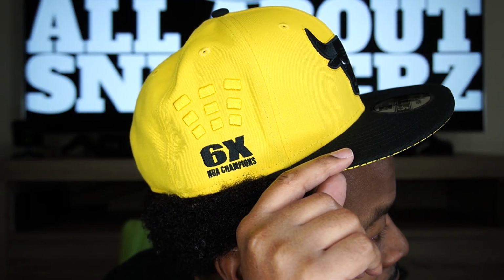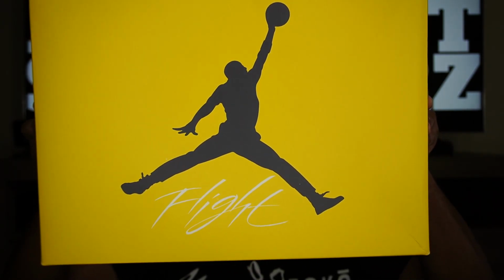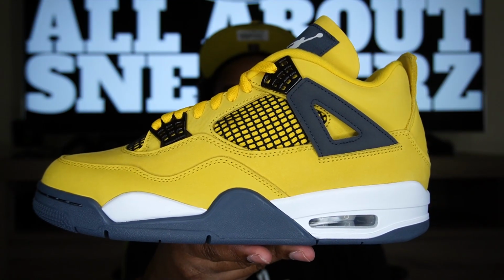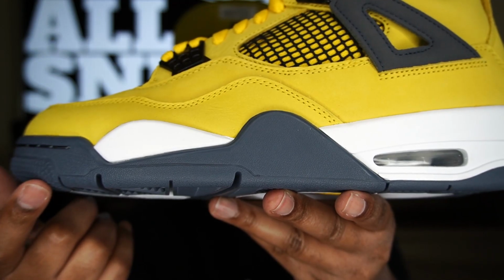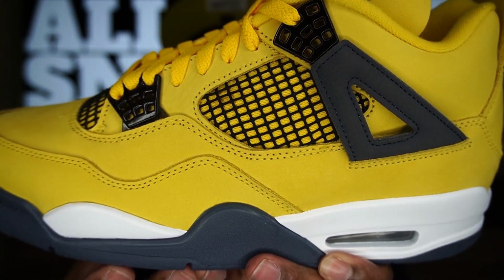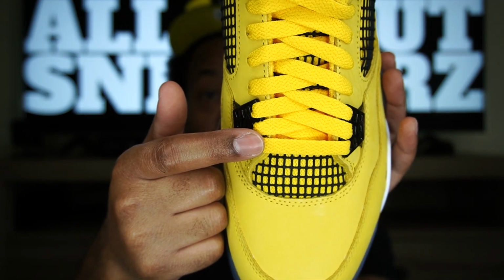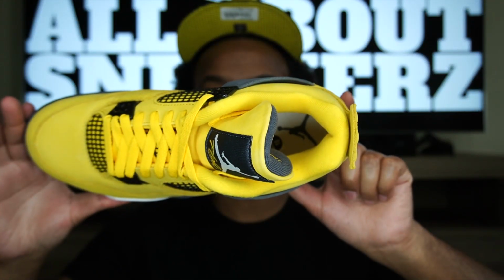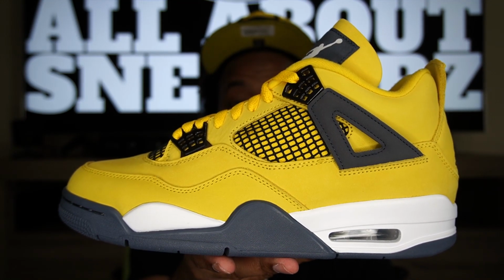AIR JORDAN 4 'TOUR YELLOW' AKA 'LIGHTNING' ⚡🌩️ UNBOXING & REVIEW!! PICKUP VLOG!! RELEASE DAY!!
All About The Sneakerz

Check out this unboxing and review and pickup vlog video on the Air Jordan 4 'Tour Yellow' on release day!  This highly coveted sneaker sold out instantly!